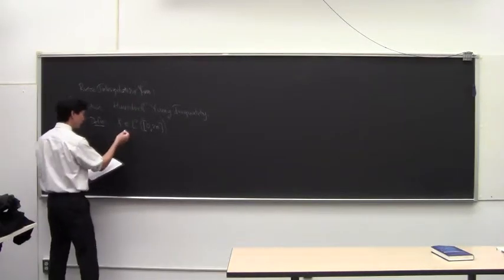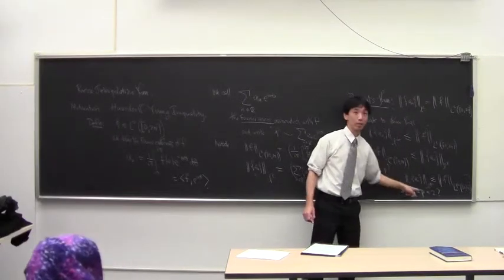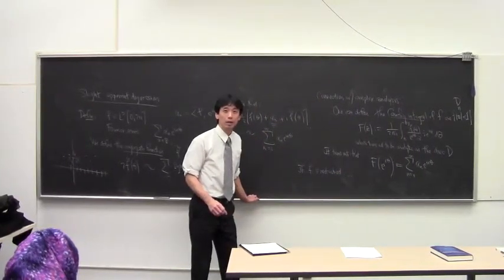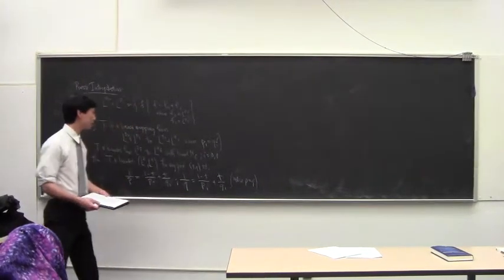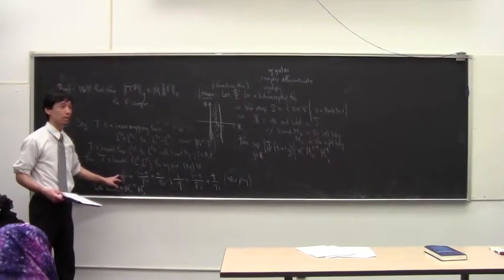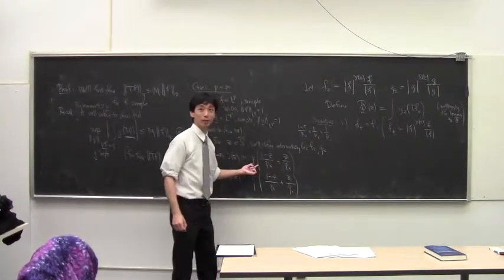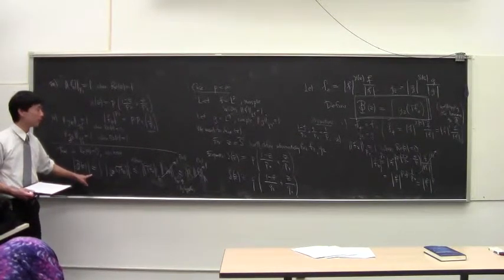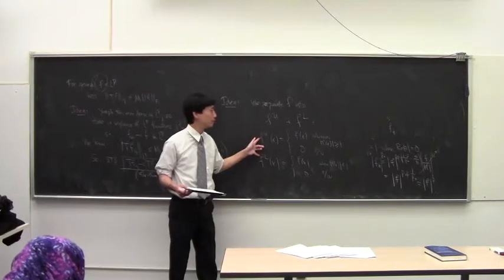Functional Analysis Lecture 06 2014 02 06 Riesz Interpolation Theorem, Part 1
Fourier coefficients; Fourier series; connection with complex analysis (conjugate function; Cauchy integral); Riesz interpolation; Hausdorff-Young inequality; “three lines” lemma.  Note there is an error in the statement of the interpolation theorem: p_i and q_i need not be conjugate exponents.